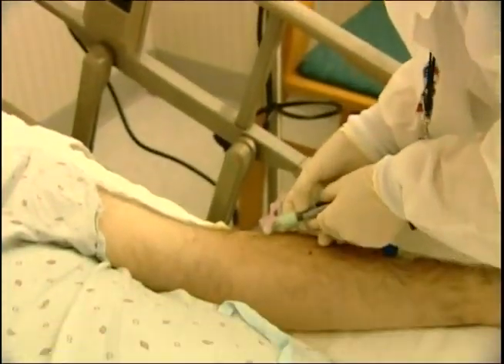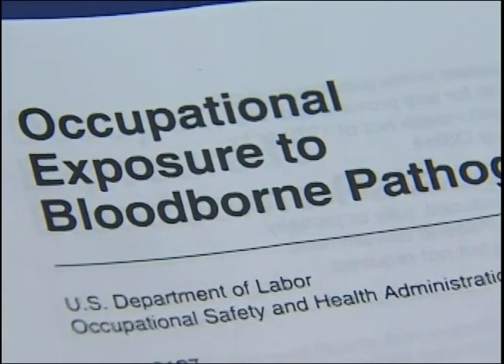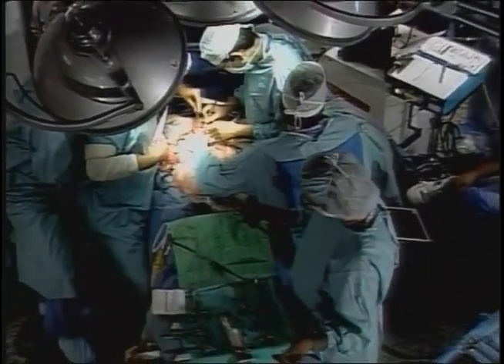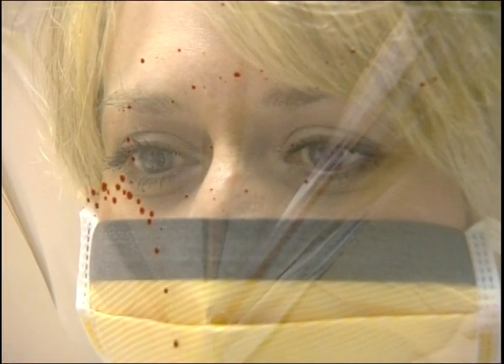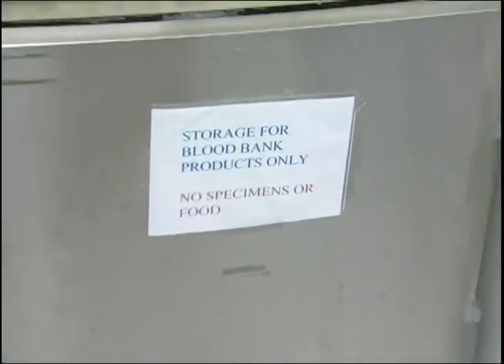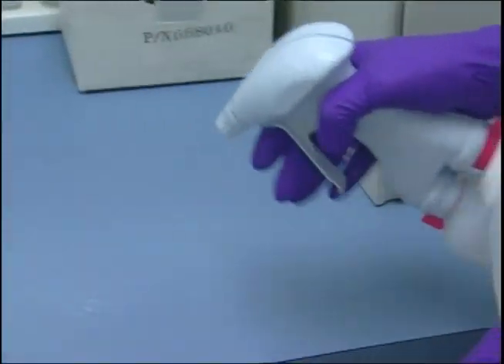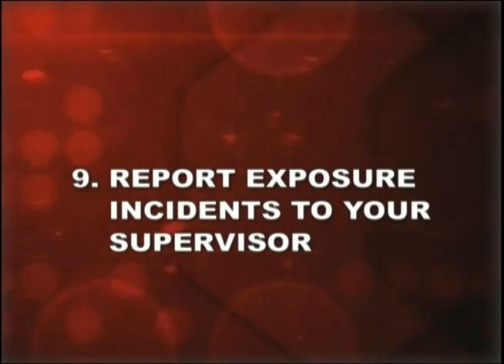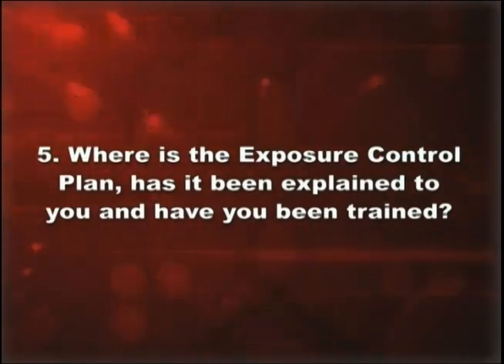Bloodborne Pathogens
TOSHA explains how workers can protect themselves from Bloodborne Pathogens such as Hepatitis B, Hepatitis C, and HIV.